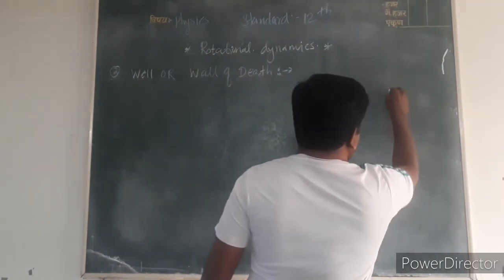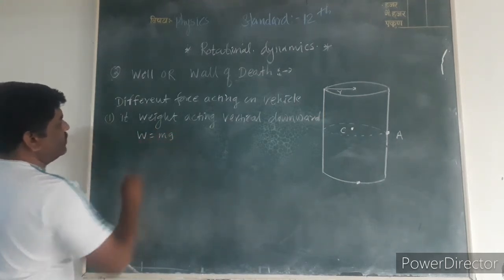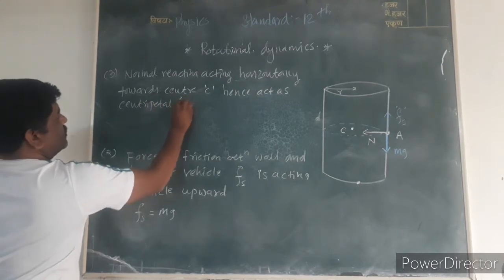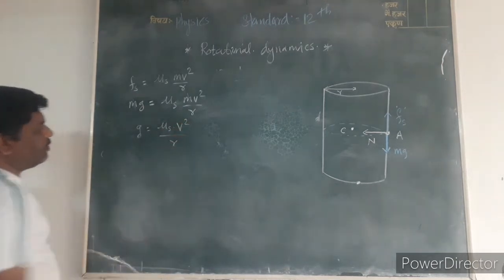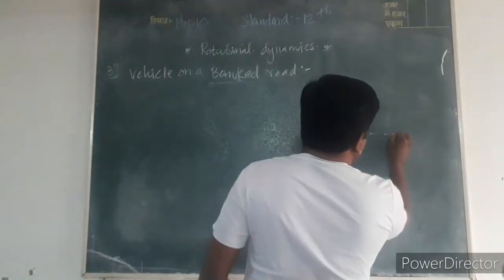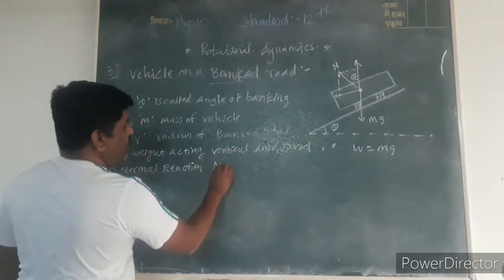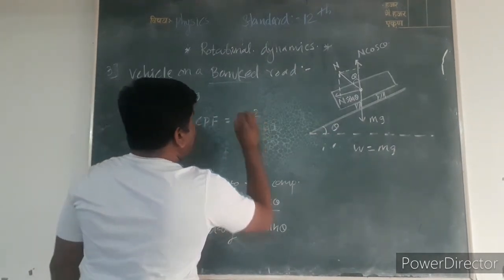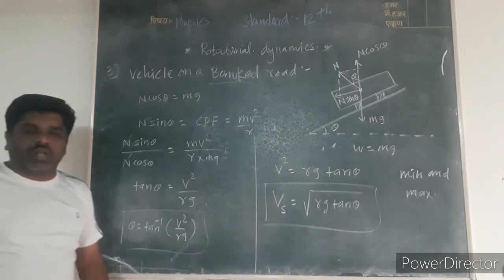Rotational dynamics L2